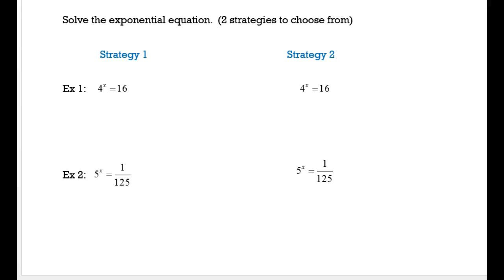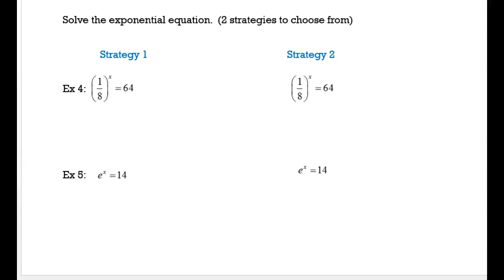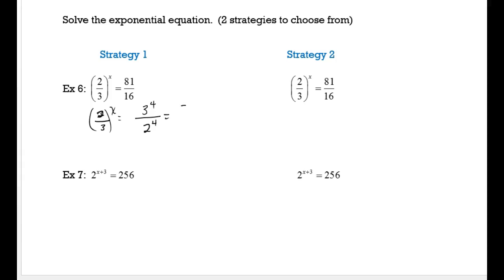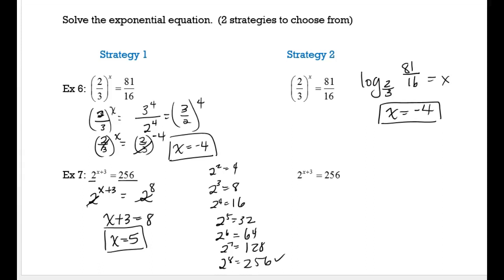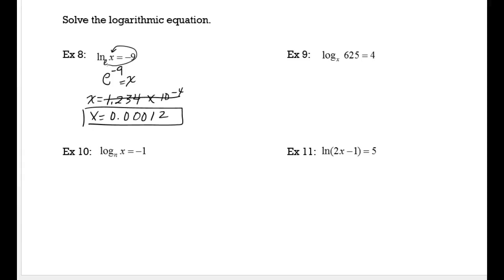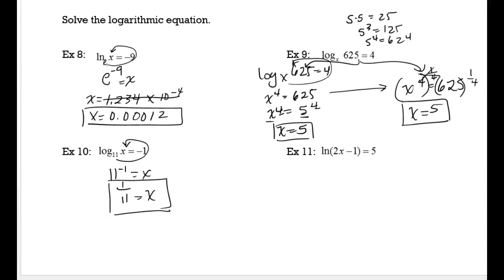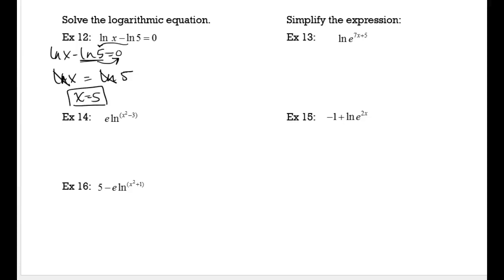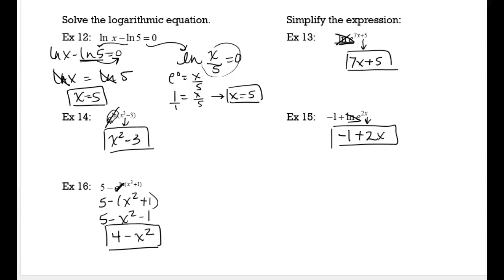4.4a Solving Exponential and Logarithmic Equations